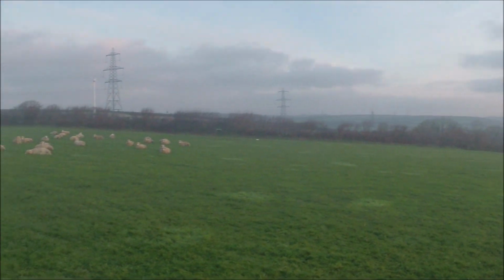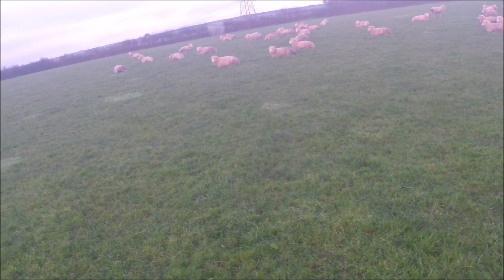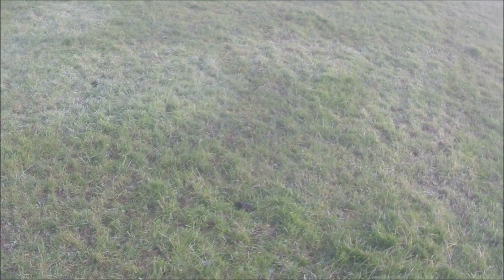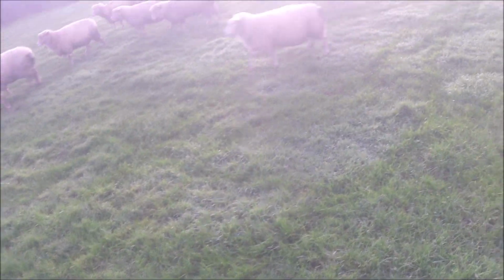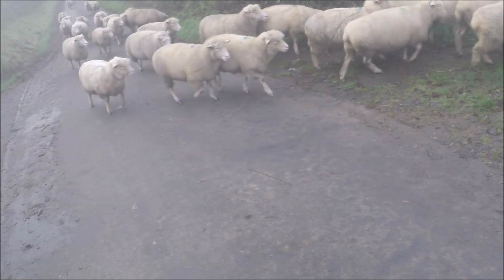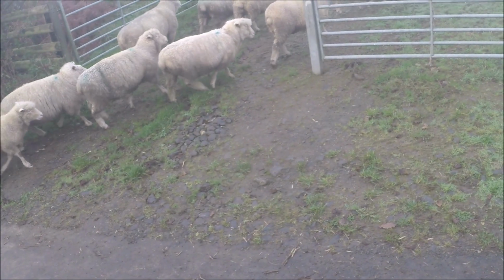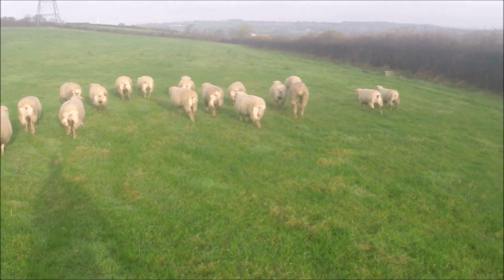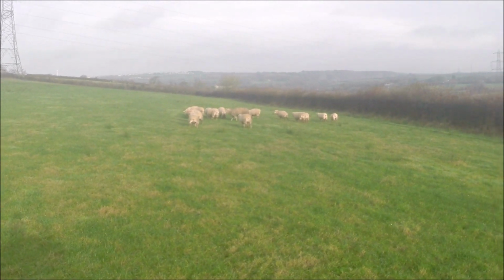30th Nov 2020, sheep day, catching rams, moving flocks and drafting, some highlights of our morning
I strapped on a head cam and recorded the morning sheep jobs, I had the camera aimed a little bit too low for the first ram catch so sorry you missed my father catching him in the open field.

I learned another thing today - rams can still jump out of a trailer when they are tied to it.